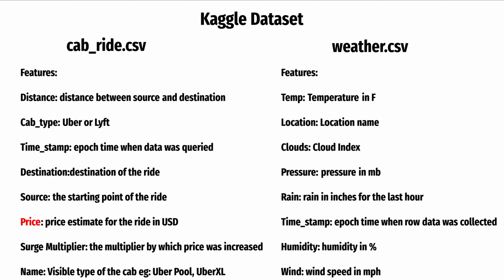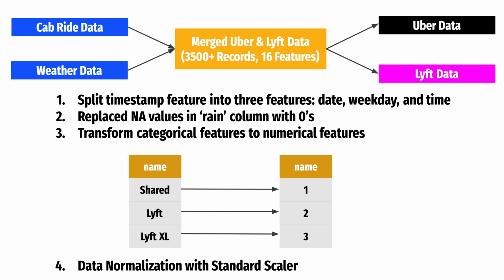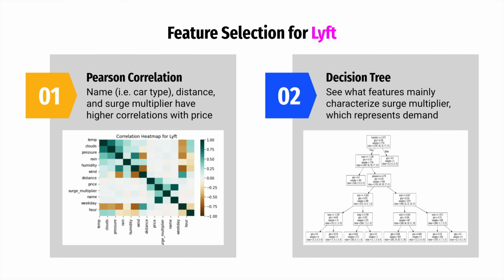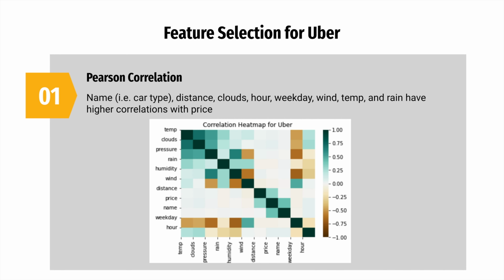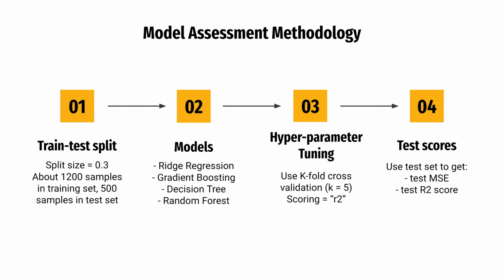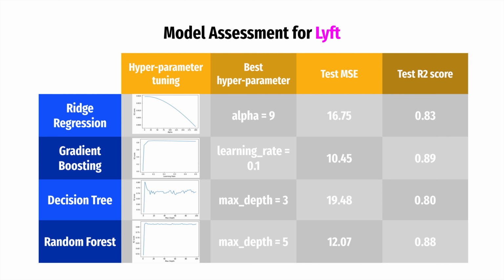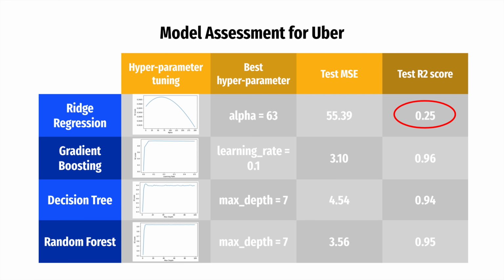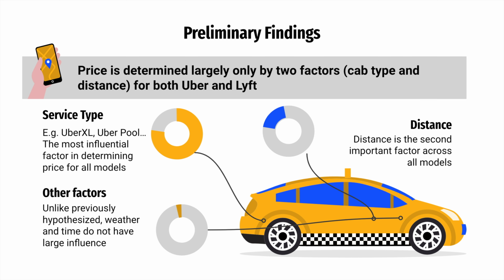7 uber esther jessica yicong